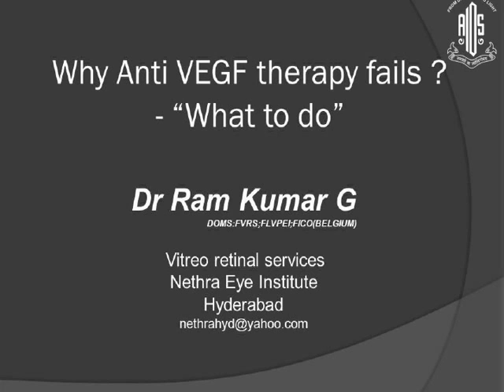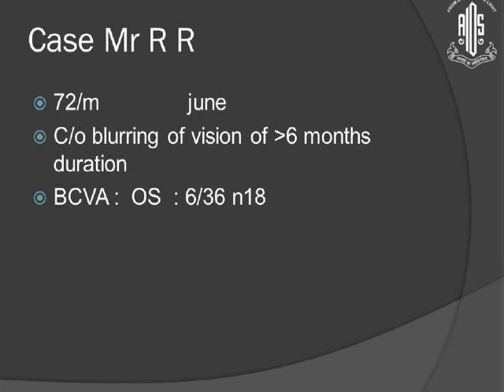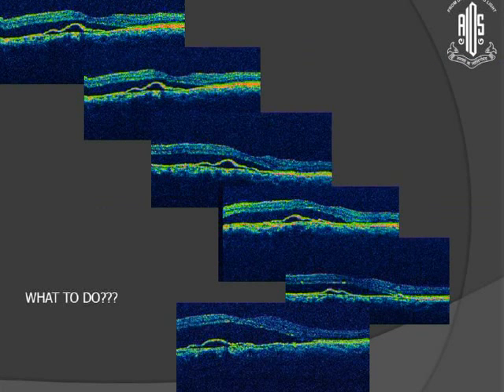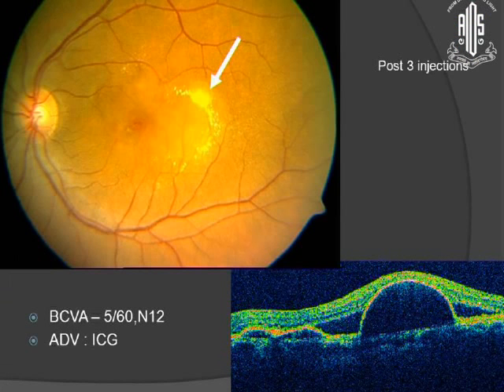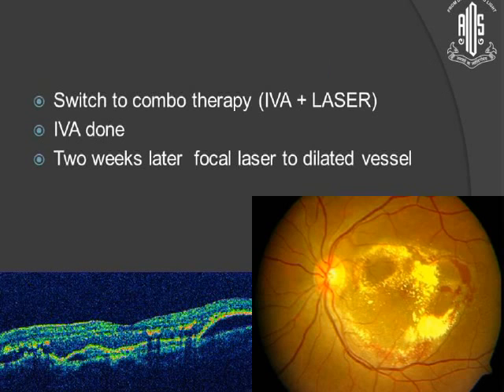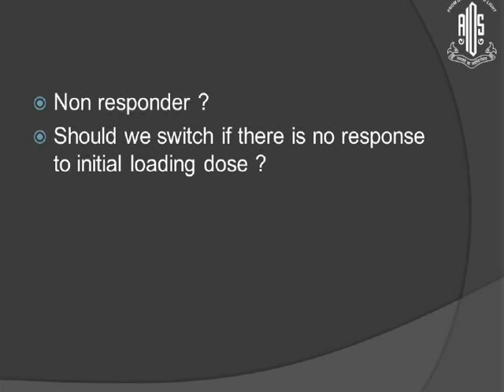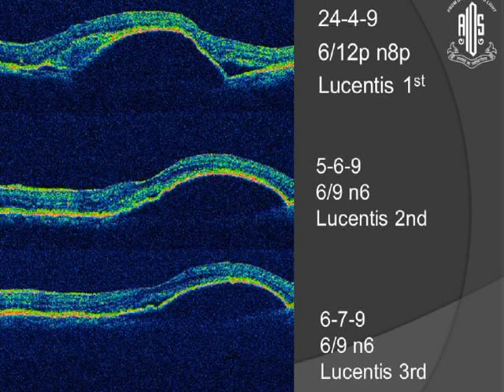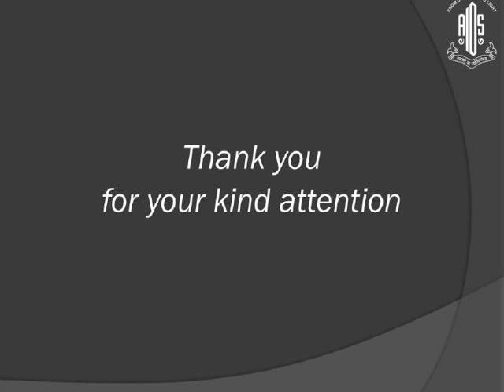Dr Ram Kumar G